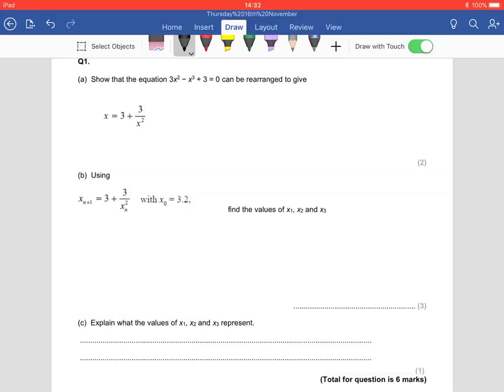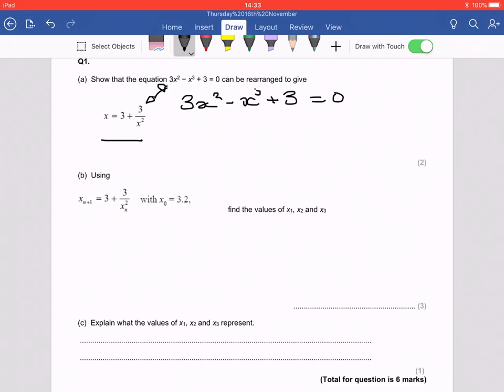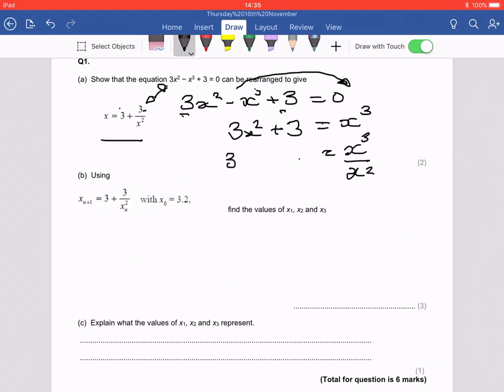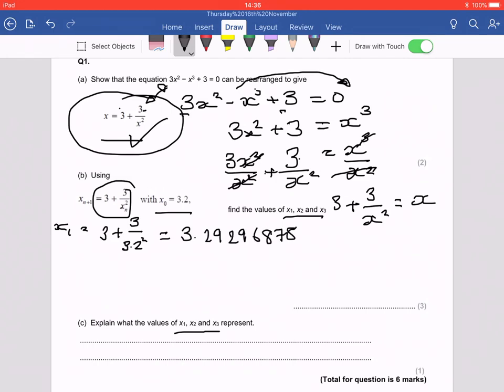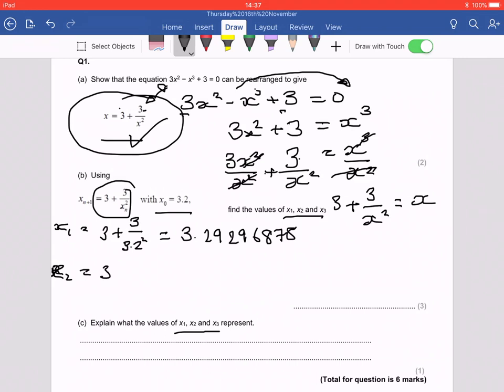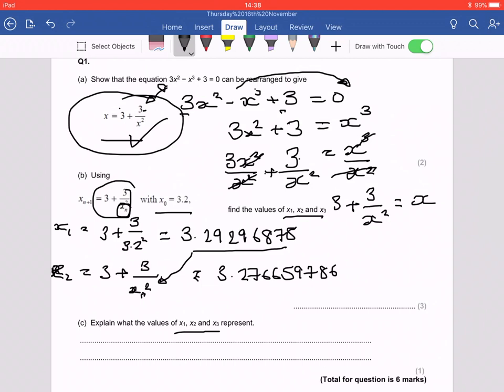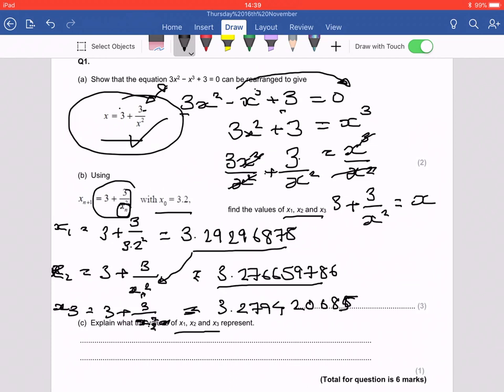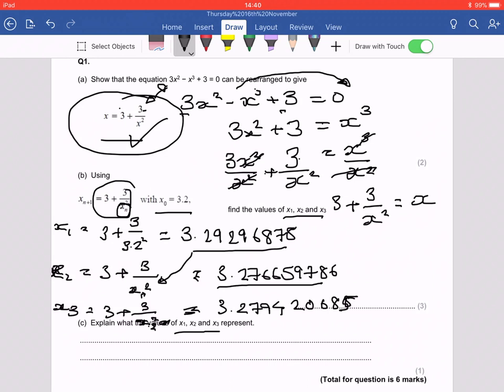Year 11 Paper 3 Mock Iteration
Enjoy this Iteration clip by Mr Hossain and myself.